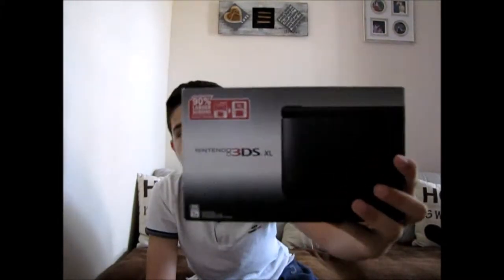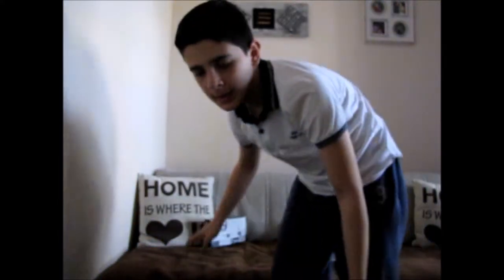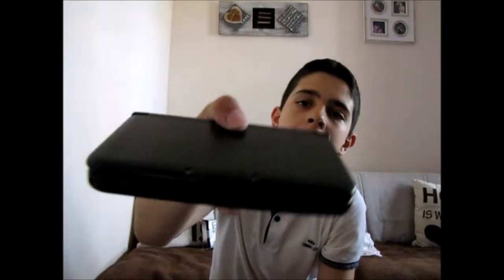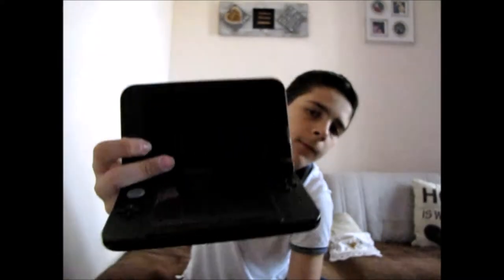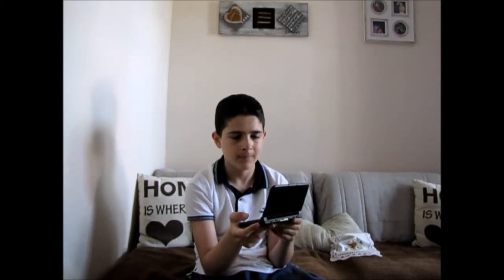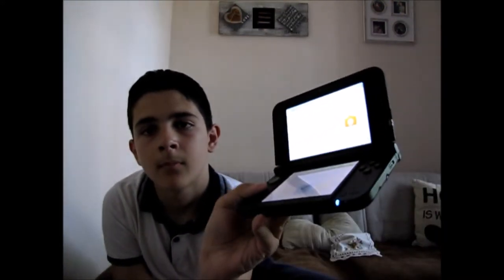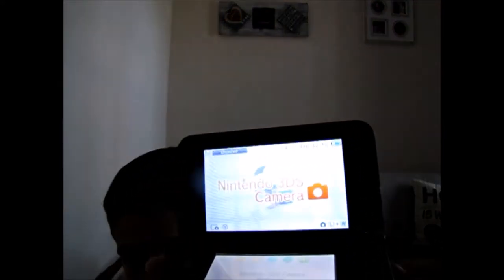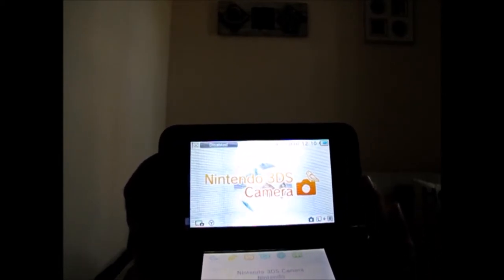UNBOXING NINTENDO 3DS XL!! | Unboxing With Sheamus Mii #2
Welcome To Another Episode Of Unboxing With Sheamus Mii In This Episode Were Going To Unbox The Nintendo 3DS XL And Were Also Going To Test It Out And Yeah Don't Forget To Brogue Kick That Like Button In The Face And That Share Button And That Subscribe Button As Well And Enjoy.